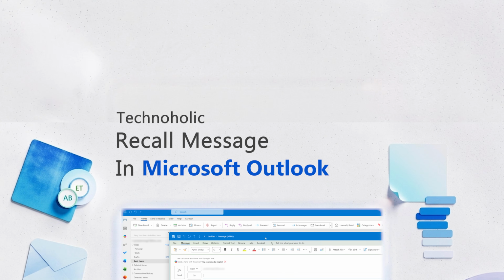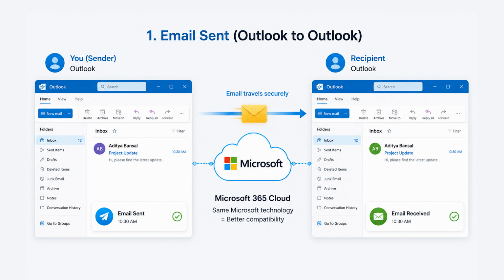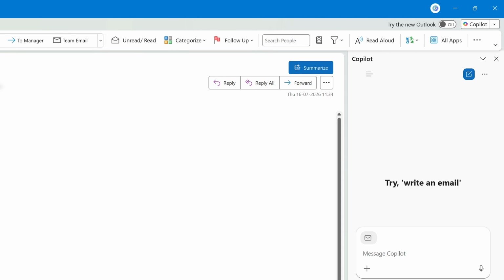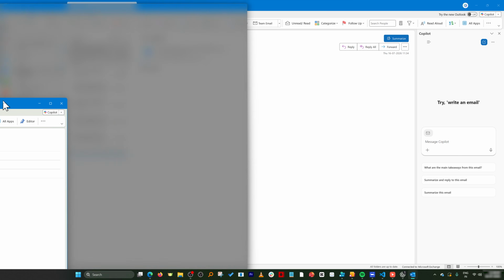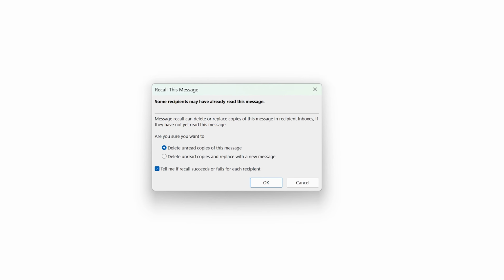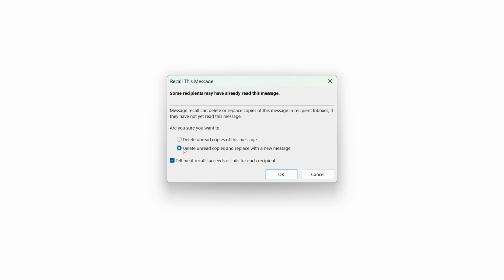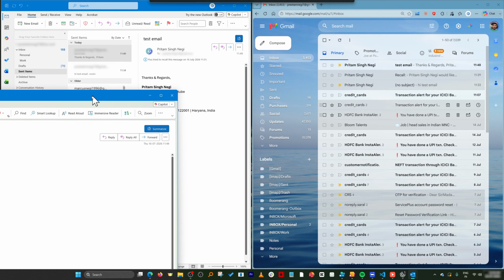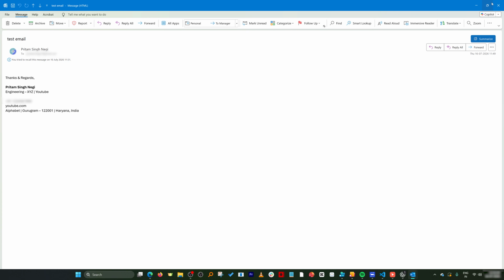Sent the Wrong Email? Here's How to Recall It in Outlook (2026)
Sent the wrong email in Microsoft Outlook? Maybe you selected the wrong recipient, forgot an attachment, or noticed a mistake just after clicking Send. In this video, I will show you how to recall a sent email in Outlook and explain when the recall feature actually works.

You will also see a real test of what happens when an Outlook email is recalled after being sent to a Gmail account.

In this video, you’ll learn:
✅ How to recall a sent email in Microsoft Outlook
✅ How to delete an unread copy of an email
✅ How to recall and replace an email with a corrected version
✅ How to check whether the recall succeeded or failed
✅ What happens when you recall an Outlook email sent to Gmail
✅ Important limitations of the Outlook recall feature

Please note that email recall depends on your Outlook account type, organization settings, and whether the recipient has already opened the message.

📌 Chapters:
00:00 Introduction
00:10 What Is Outlook Recall Message?
00:37 Why Recall Works Best in Outlook
00:53 What Happens with Gmail?
01:02 Requirements Before You Start
01:38 Sending a Test Email
02:05 How to Recall a Sent Email
02:48 Get Notified if Recall Succeeds
03:14 Testing Recall with Gmail
03:48 Outlook vs Gmail Recall Comparison
04:03 Final Thoughts